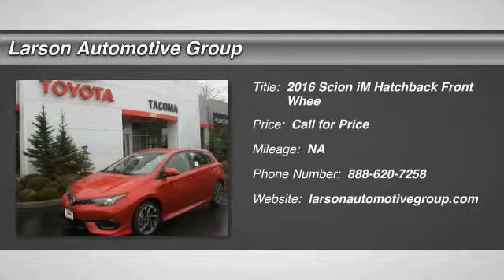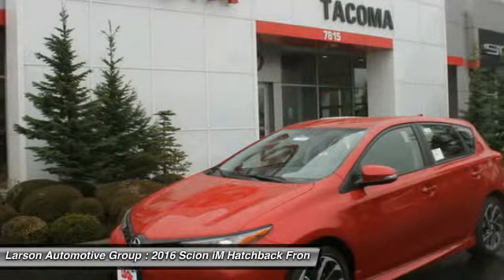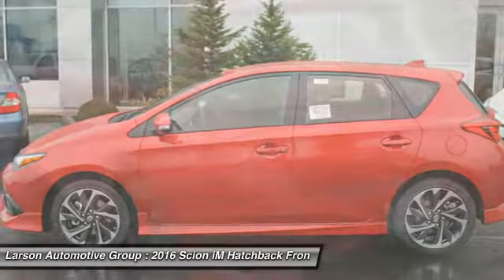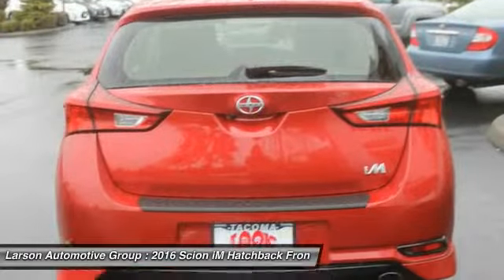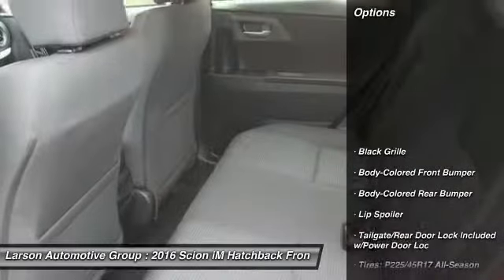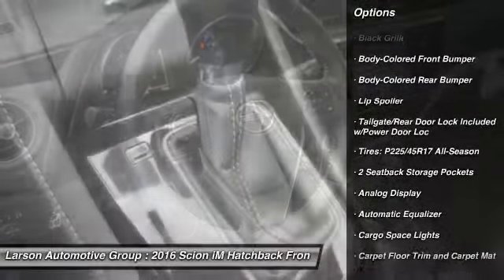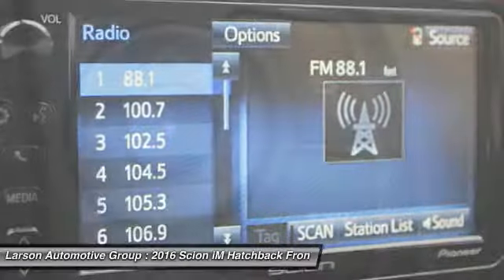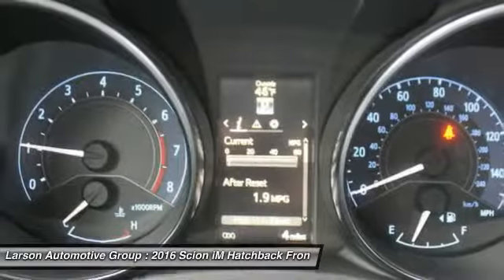2016 Scion iM Puyallup WA 38719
2016 Scion iM

2001 N. Meridian

You'll love this 2016 Scion iM. This is a hatchback you'll want to take home. With  miles, it features Automatic transmission and an exterior color of . Call and get in touch with Larson Automotive Group directly, and be the first to open the hatchback door today!